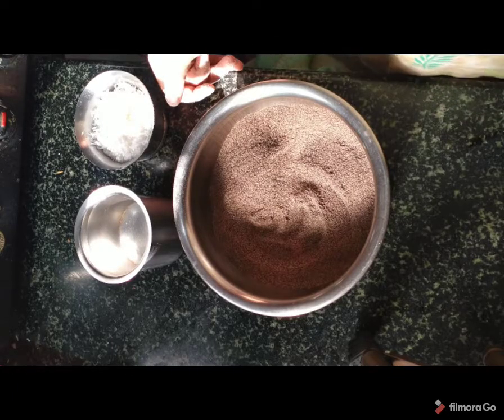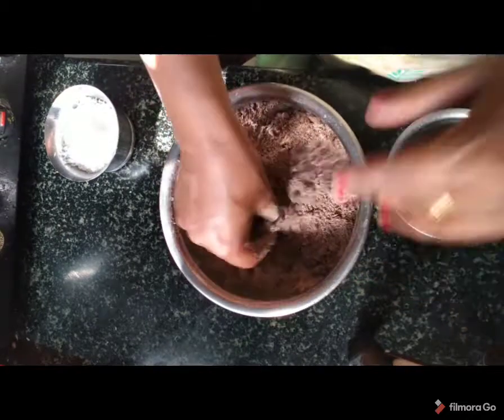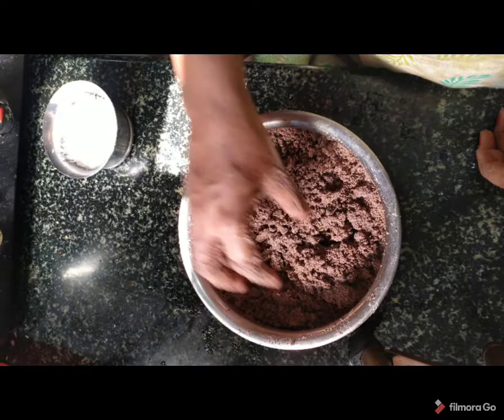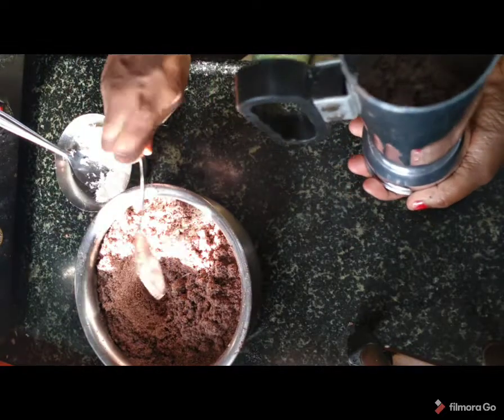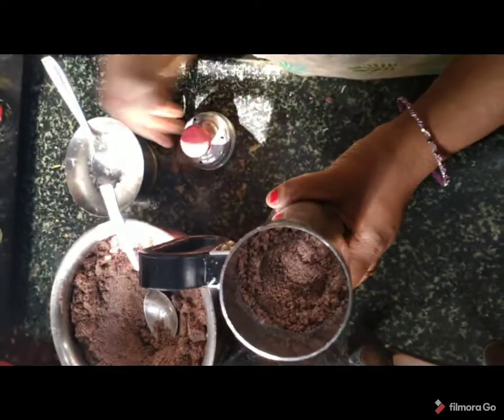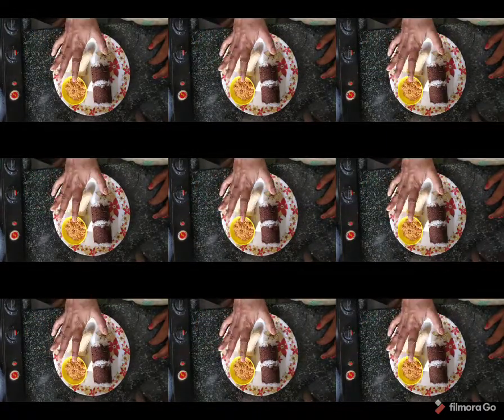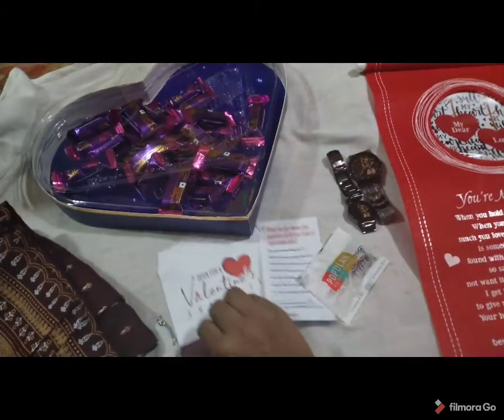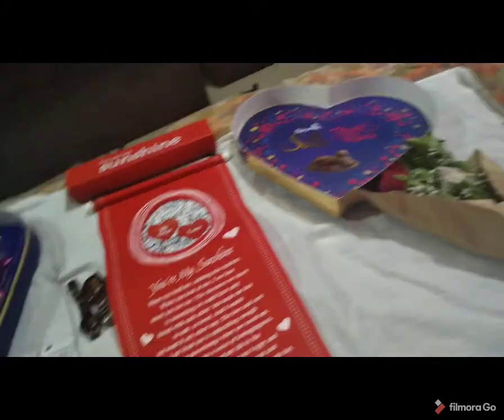simpleshalinikitchen Ragi Puttu |surprise gifts from Husband ( watch till the end 🙏)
Ragi Puttu easy and healthy in simple Shalini kitchen